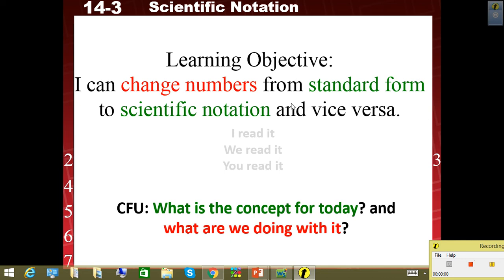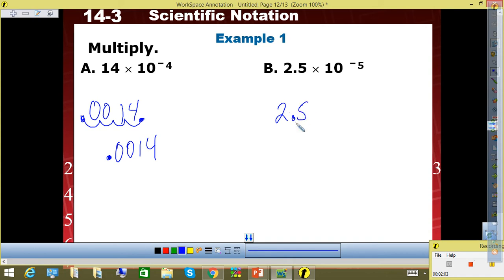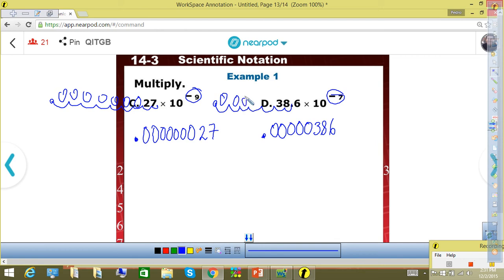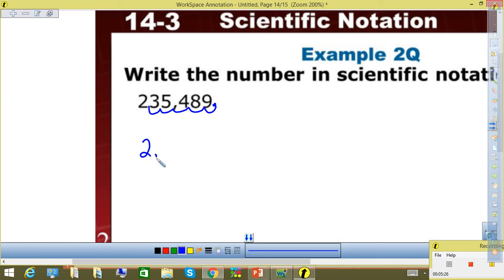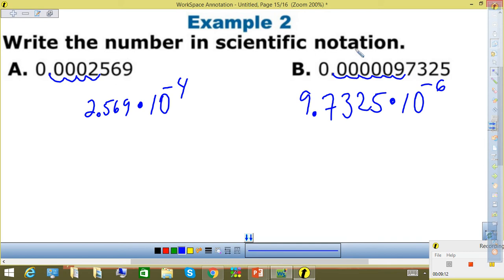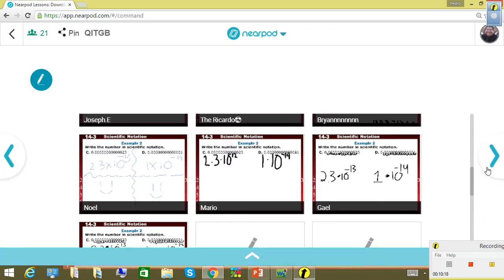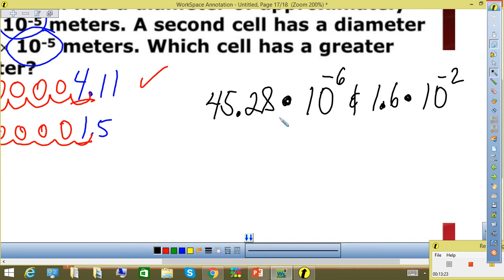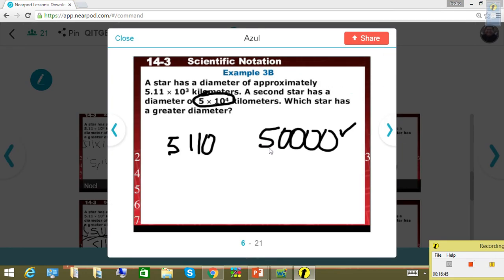Mr. Q's Scientific Notation Part 2